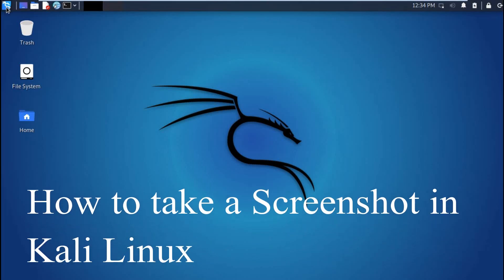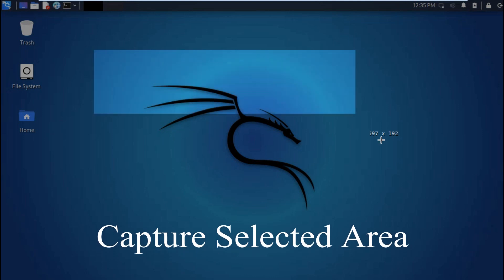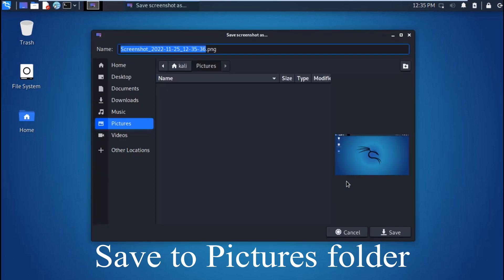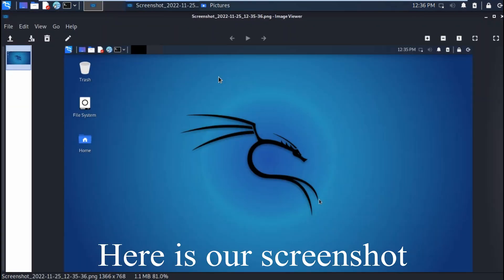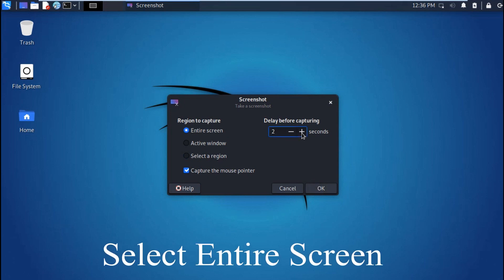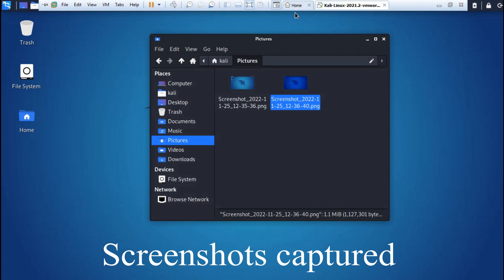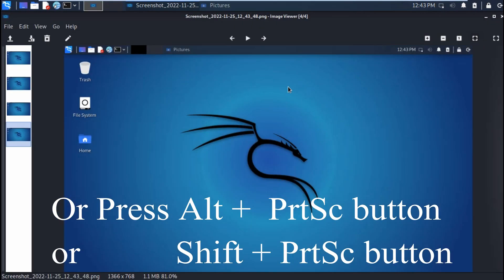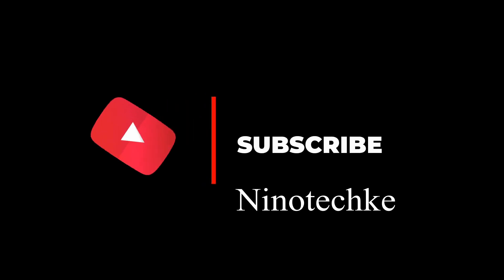How can i take screenshots in kali linux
To take a screenshot in Kali Linux, you can use the built-in screenshot utility called "gnome-screenshot." To launch it, open a terminal window and type "gnome-screenshot" and press Enter. This will bring up a window with options for taking a screenshot. You can choose to take a full-screen screenshot, a specific window, or select a custom area of the screen to capture. Once you've selected your desired option, click "Take Screenshot" to capture the image. The screenshot will be saved to your Pictures folder by default.